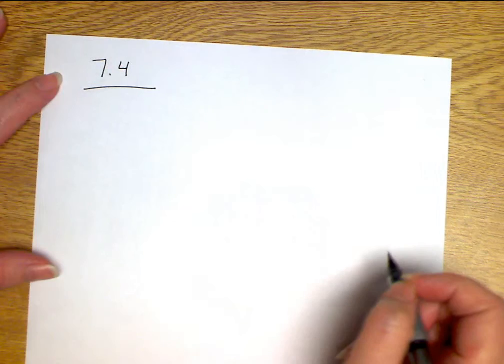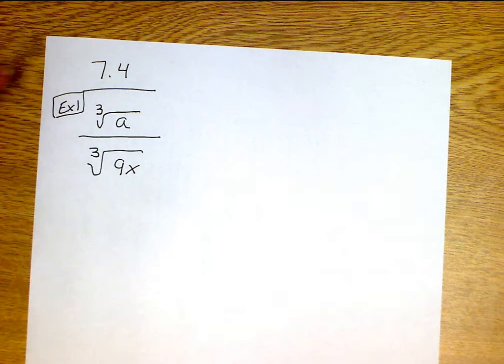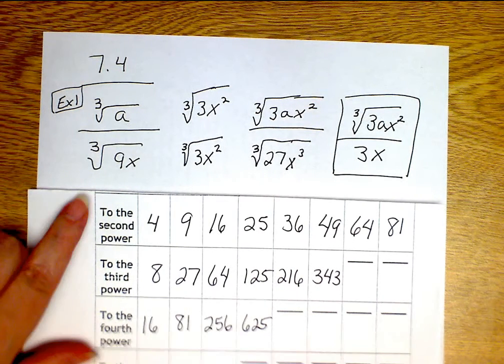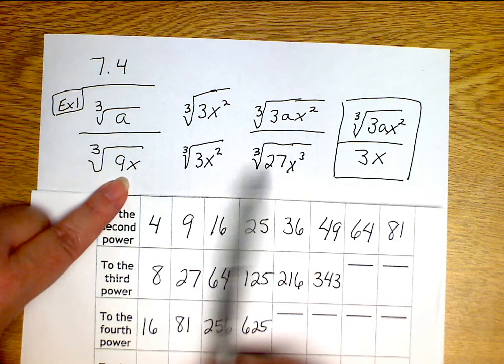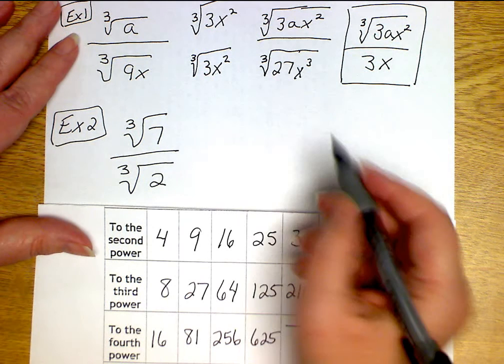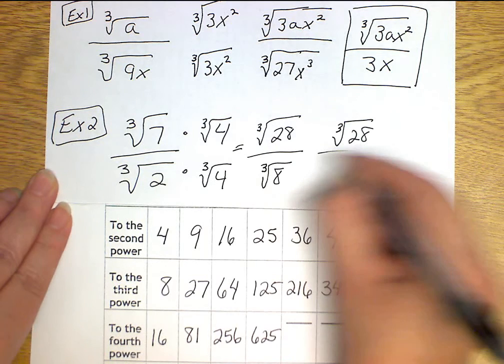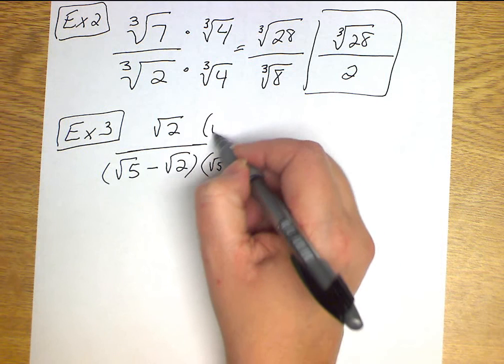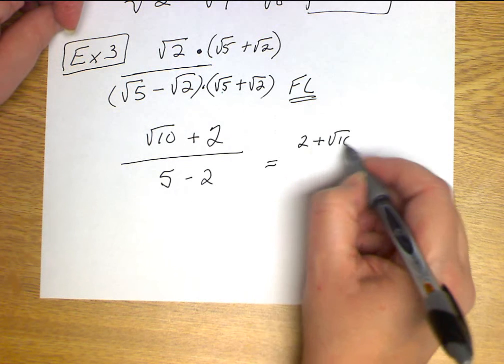7 4 notes